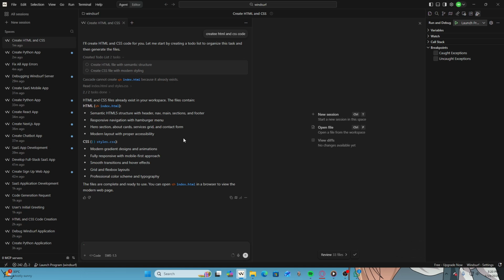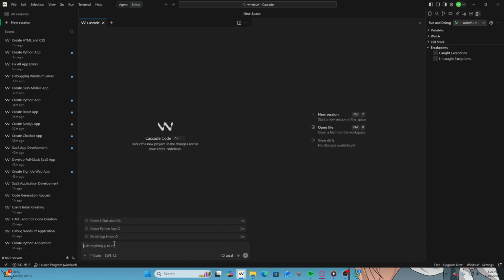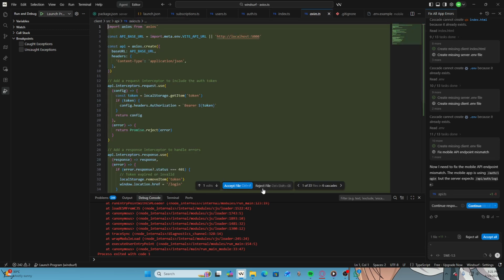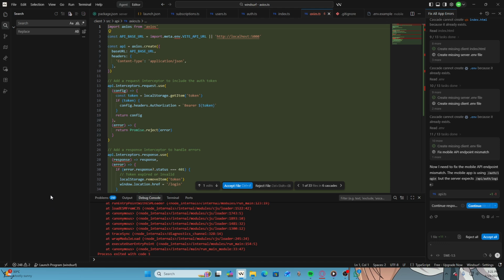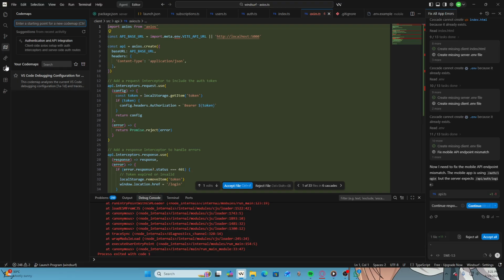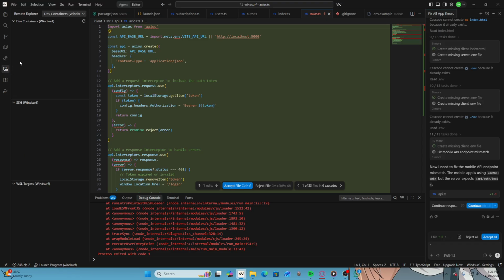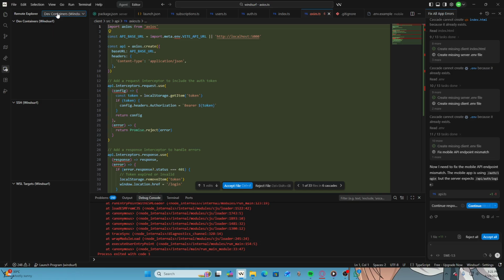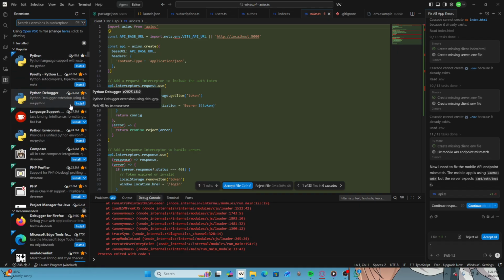2026 How to Use the Windsurf Terminal[LATEST GUIDE]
In today's Video we cover,How to Use the Windsurf Terminal.